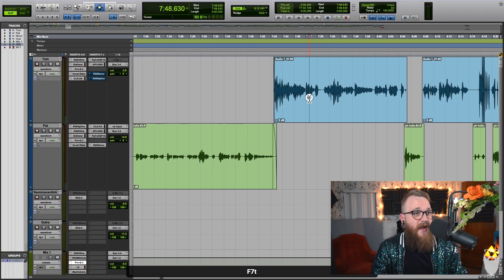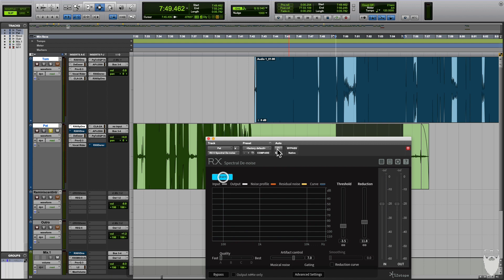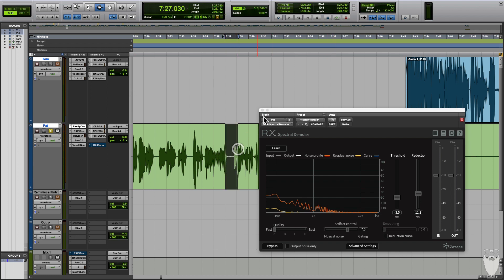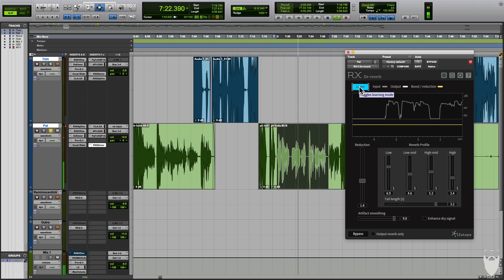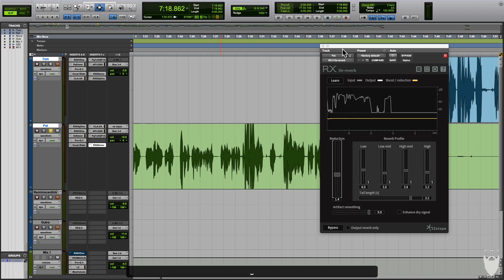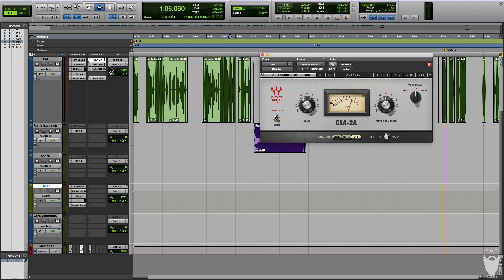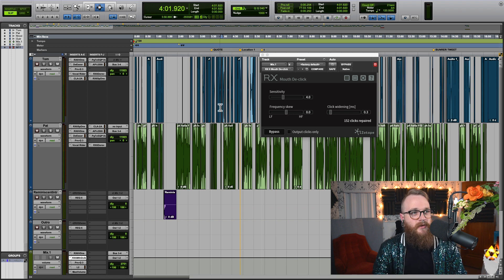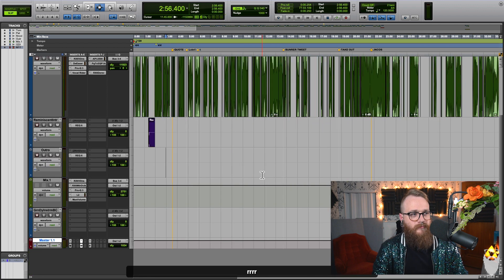How to use IzoTope RX to EASILY Clean Up Your Podcast Audio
Check out the new podcast here!

In a perfect world, the audio we record as podcasters and receive as editors will be clean, clear, and free of noise. While that's certainly not too much to ask, it's not always what we get.

If your audio needs a little bit of help in post, IzoTope RX is an INSANELY powerful tool that can help you quickly and very effectively restore audio to its rightful glory.

HOWEVER, as an audio engineer and advocate for great recordings, I use IzoTope RX in a very limited manner that allows me focus more on an outstanding source recording than fixing a bad recording. In this video, I don't teach all the ins and outs of this very powerful tool, but rather walk you through how I use it in its limited form to clean up a mess without spending hours rebuilding a catastrophe.

!!!BRAND NEW!!!

Waves plugins used in this video:
De-esser
Vocal Rider
PuigTech EQP-1A
CLA-2A
API 2500
LinMB
WLM Meter

-Equipment-

Shure SM58
MOTU M2 USB Interface